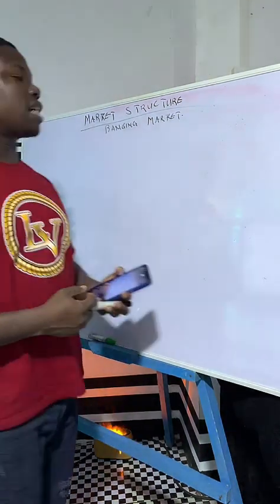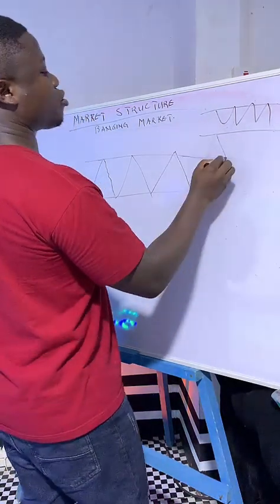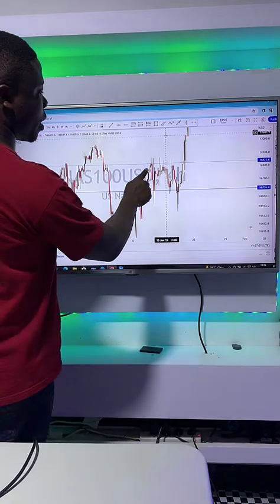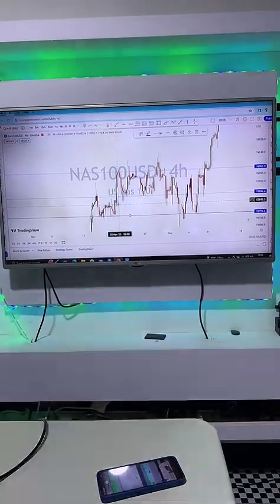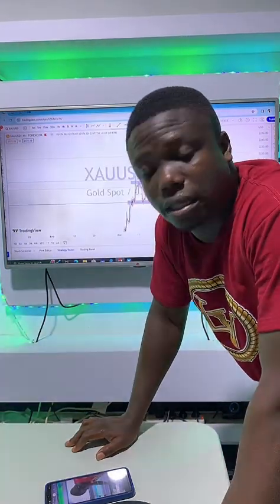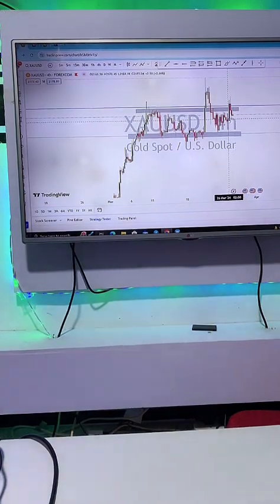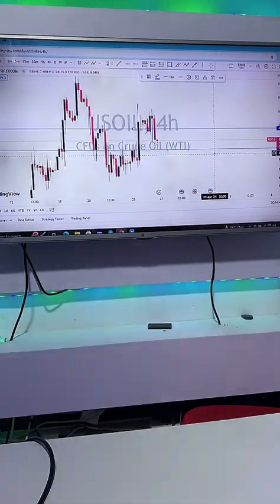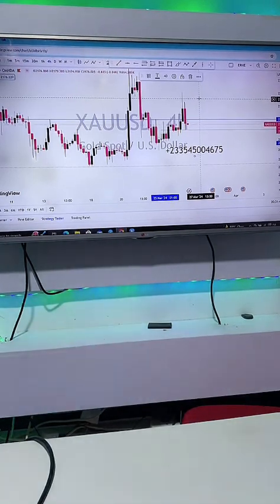Market Structure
This series is the Recording session of the Free Mentorship Program that was held on TikTok Live from March 2024 to April 2024.
Watch all the series to the end and grow in knowledge and have more insight about the Market.
We learnt Market Structure in  Day 3. Here's the recording so enjoy.

We have gotten an amazing EA which we use to pass Challenges for Traders to get Funded. Both HFT And non HFT.
We pass Challenges from all Prop firms which allows the use of EA.
Get connected and let's get you Funded.

Apply Proper Risk Management in every trade in other to keep yourself active in the game for the Long run.

Sign up with my recommended Broker and enjoy trading with the PiP Hunter.

Get your account from KortanaFx and let's pass it for you to get funded using this Link